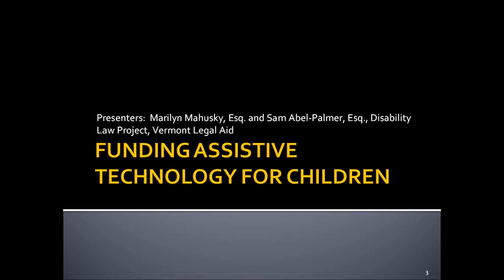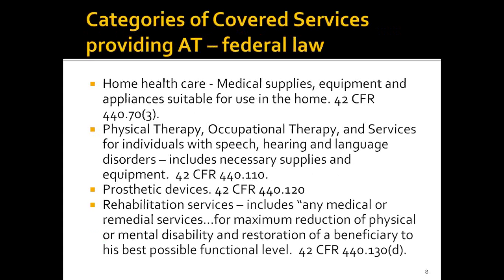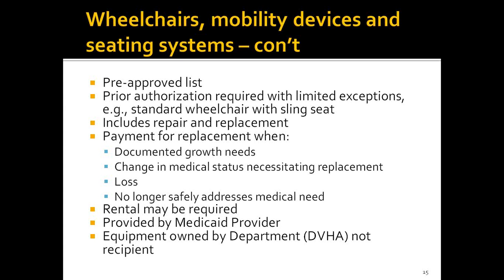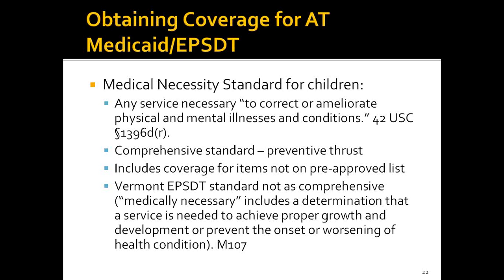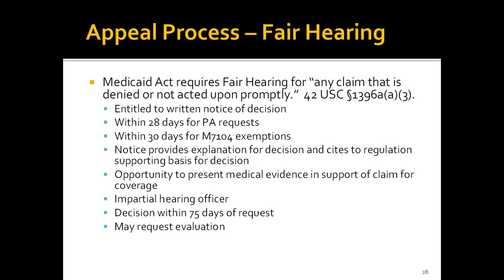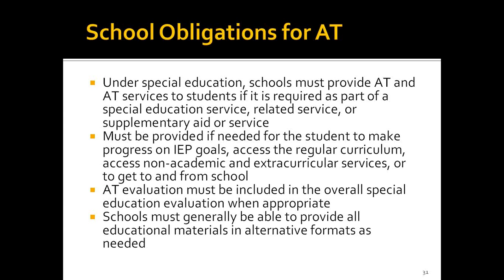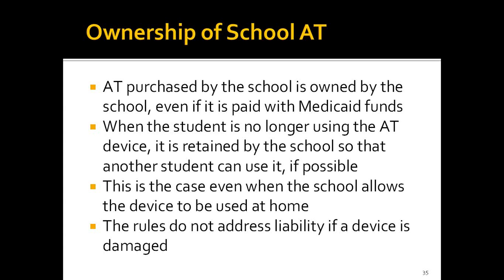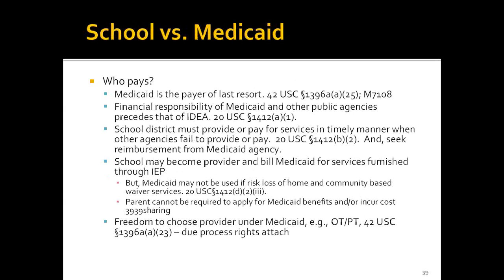Funding Assistive Technology (AT) for Children (12/4/13)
In this webinar, the presenters discuss the various funding streams for coverage of assistive technologies, focusing primarily on Special Education, Medicaid and private insurance. The presenters discuss each of these funding streams, including what may be covered under each, how to apply for coverage, and what to do if your request for coverage is denied. We also discuss strategies for considering when to choose which funding stream, how they compare, and how they are different.

Presenters: Sam Abel-Palmer and Marilyn Mahusky, Disability Law Project Staff Attorneys, VT Legal Aid.